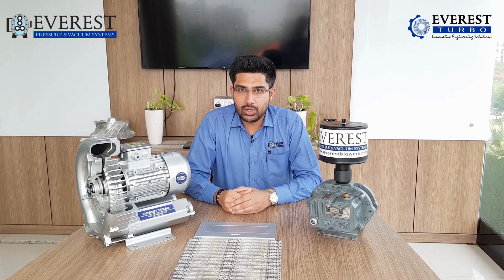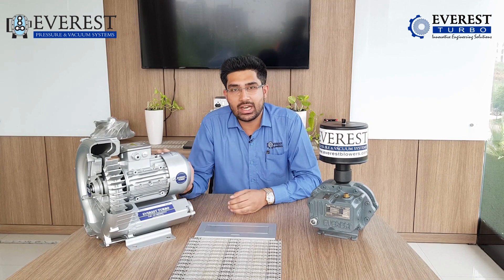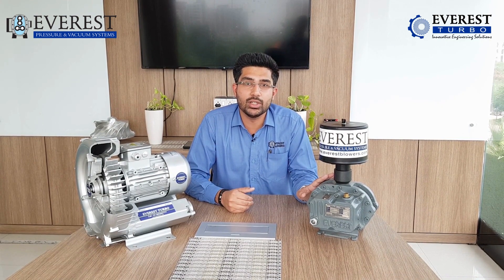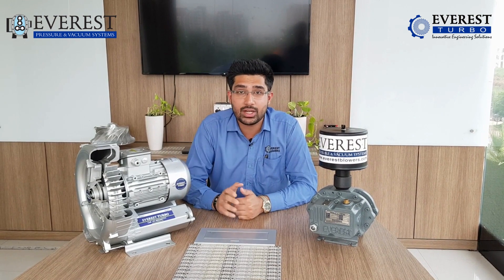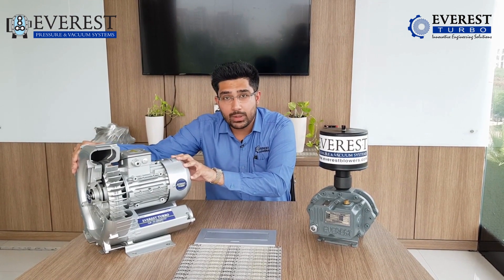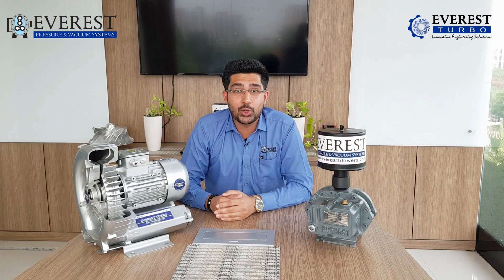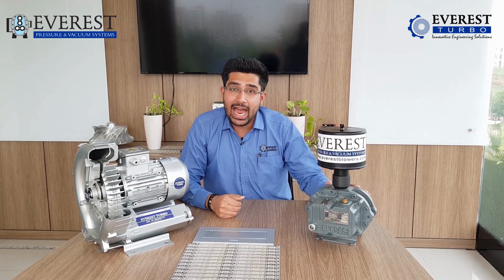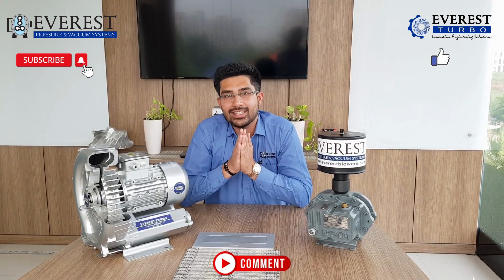Side Channel Blowers & Roots Blowers... Features, Advantages, Benefits (FAB) by Everest Turbo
In this video, we are discussing the Features, Advantages, and Benefits (FAB) of Everest Side Channel Blowers & Root Blowers
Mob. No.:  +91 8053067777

Video is featuring our Director - Mr Anant Kapur.